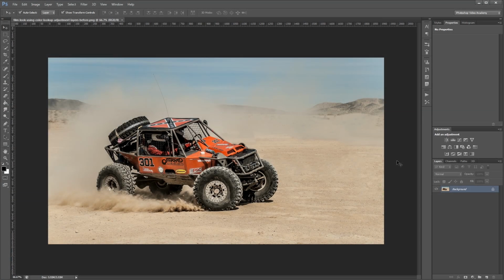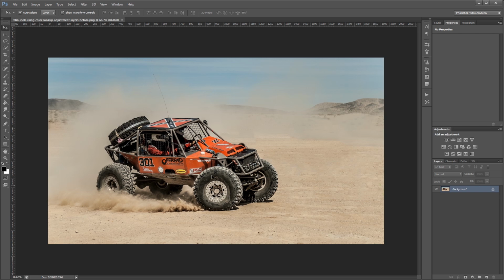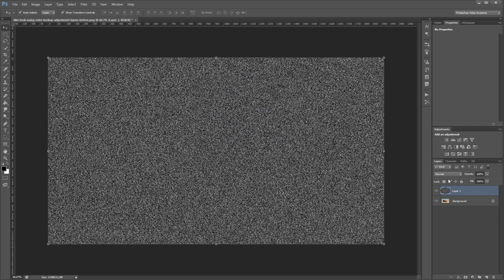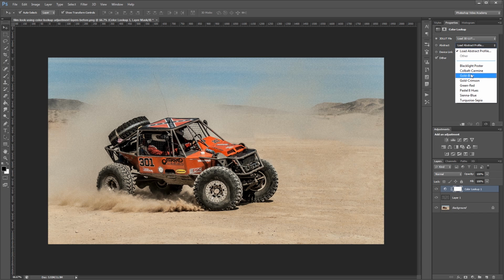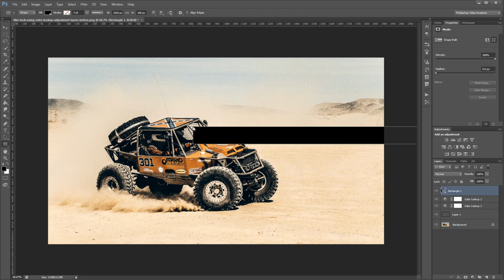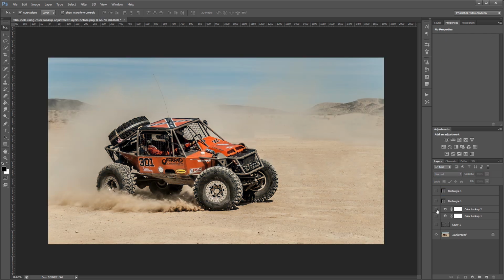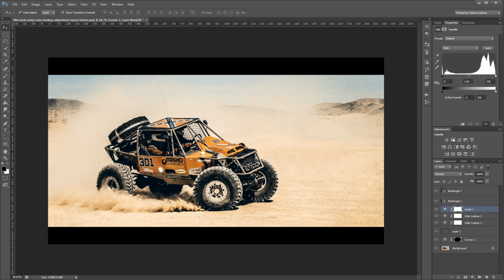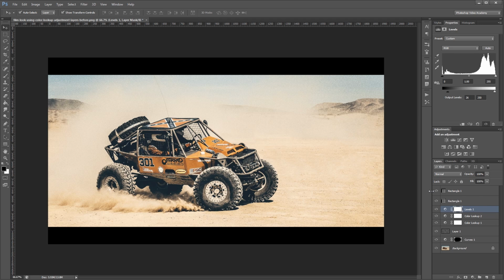How to Create a Film Look Using Color Lookup Adjustment Layers in Photoshop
Color Lookup Adjustment Layers are one of the least used and least understood types of Adjustment Layers in Photoshop, but they allow you to quickly add some professional, movie quality looks to almost any image.

This video will teach you how to use Color Lookup Adjustment Layers, which are typically used in the film industry, to recreate a movie-like effect on a still image.